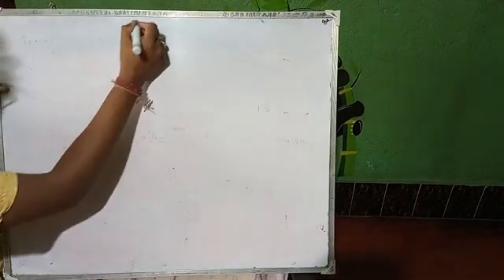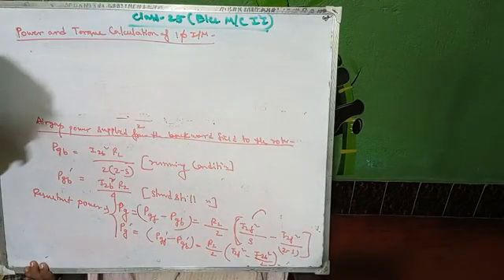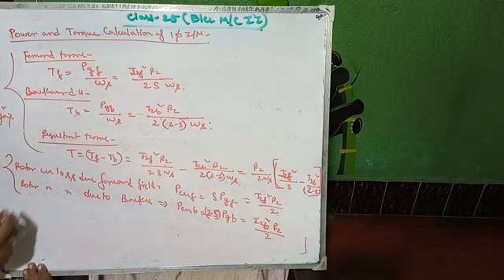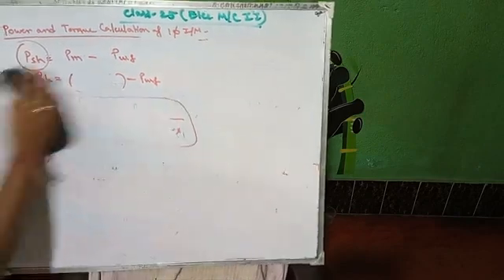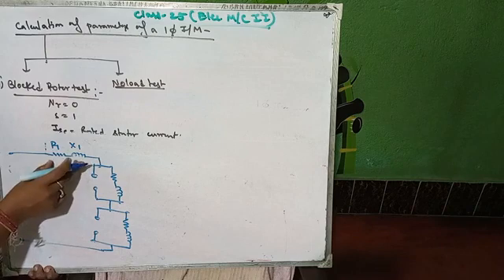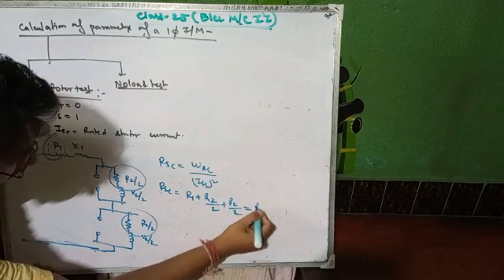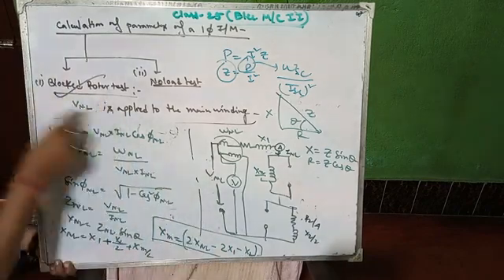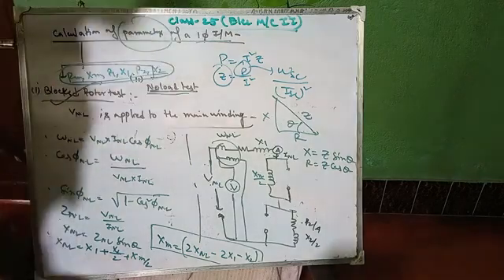MACHINE II CLASS 25